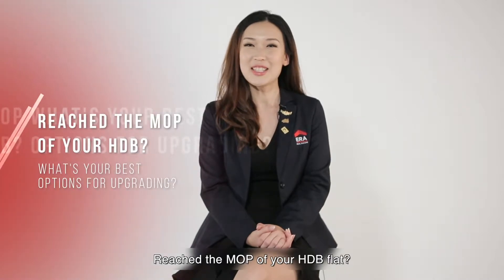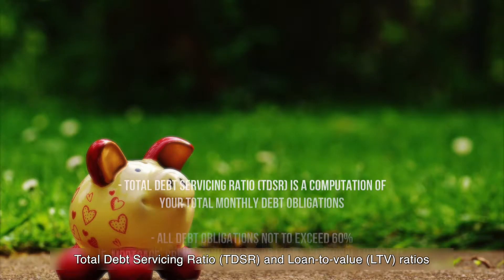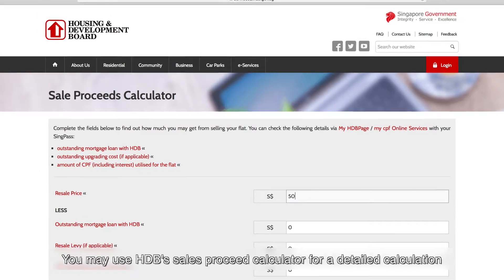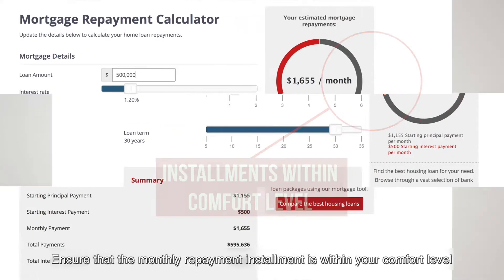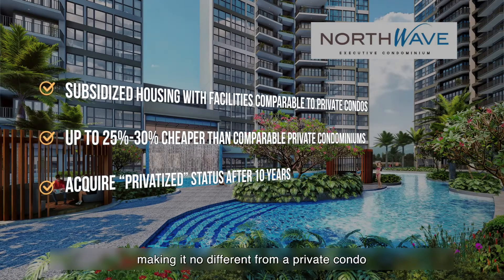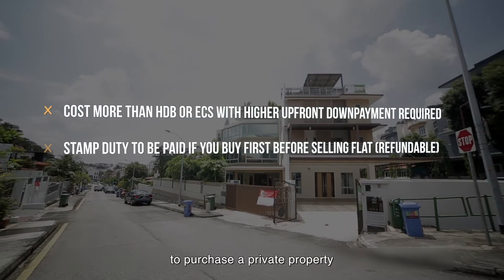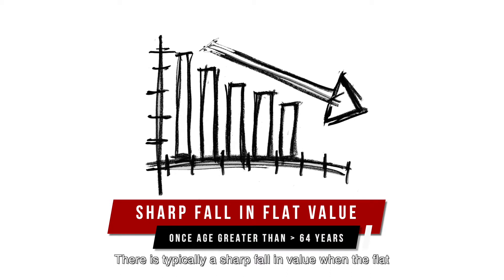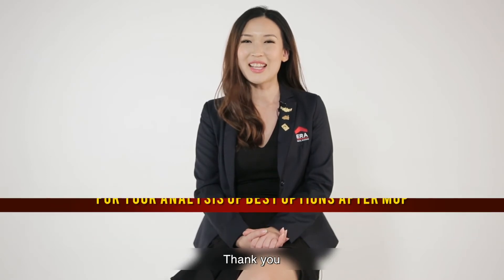Options After Reaching 5 Years Minimum Occupation Period (MOP)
This video aims to share with you on possible options once you have reached your 5 year MOP. Speak to Lorraine for a detailed and personalized discussion!